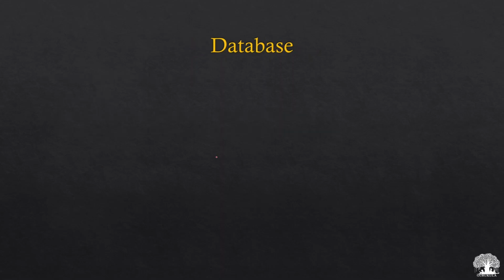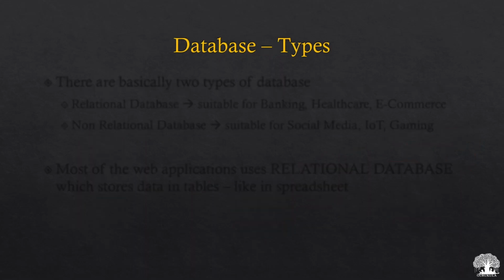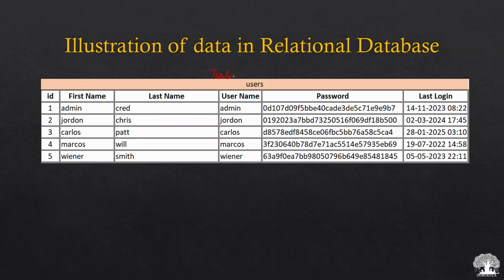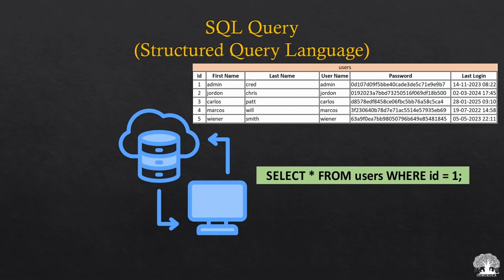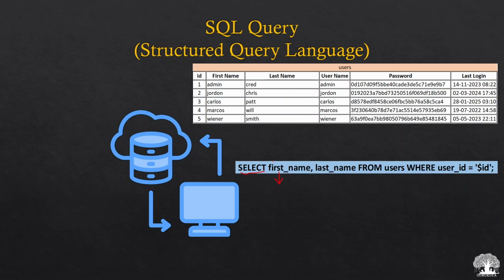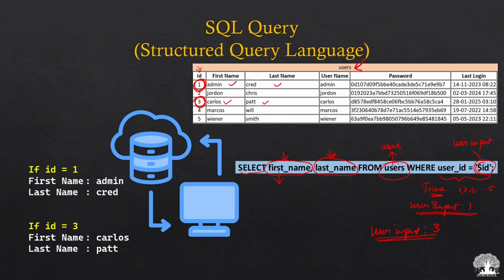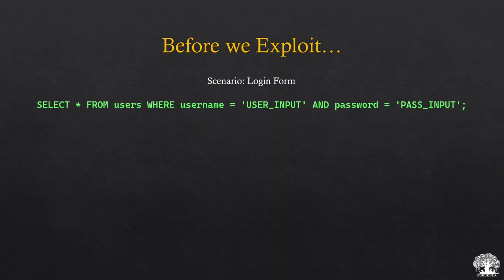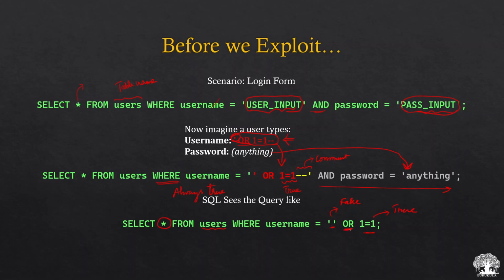Introduction to SQL and SQL Injection using DVWA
In this video, I break down the fundamentals of databases, how SQL queries work to fetch data, and give you a beginner-friendly overview of how the `'` (single quote) character can break a query — introducing you to the basics of SQL injection. Followed by hands-on using DVWA (Dawn Vulnerable Web Application)

Whether you're a beginner or just brushing up, this is the perfect crash course to understand how databases interact with your applications and where common vulnerabilities begin.